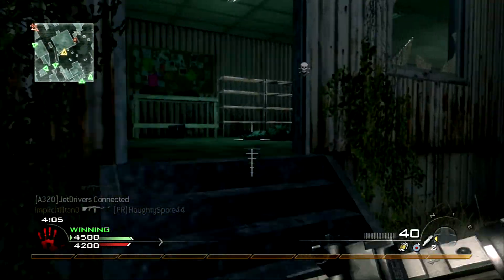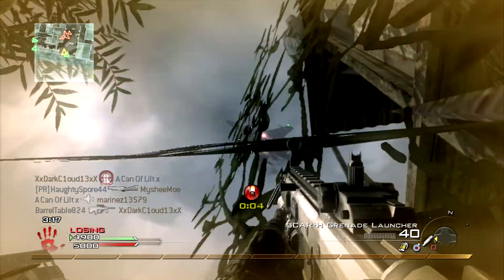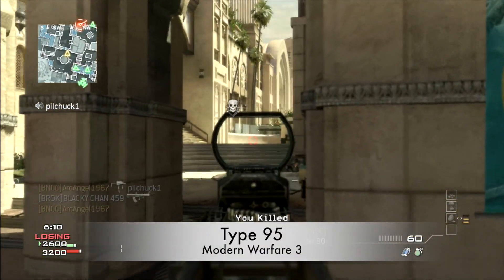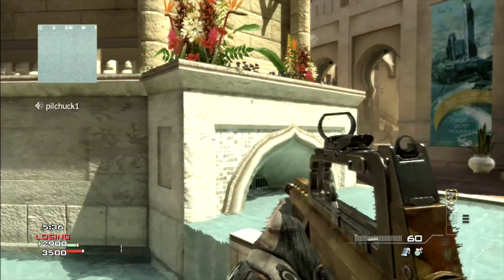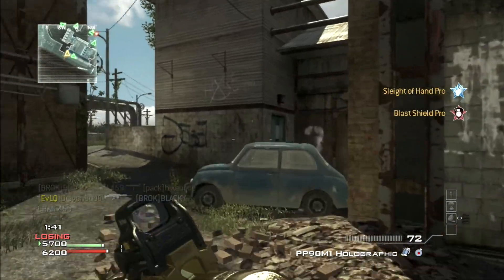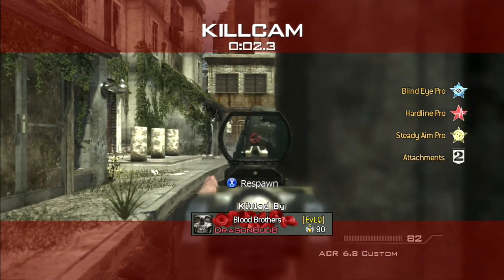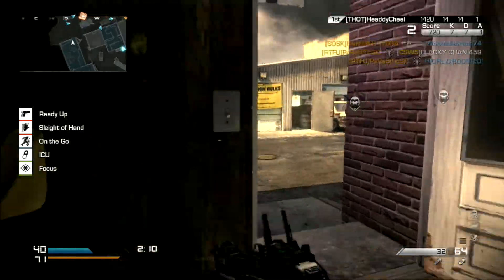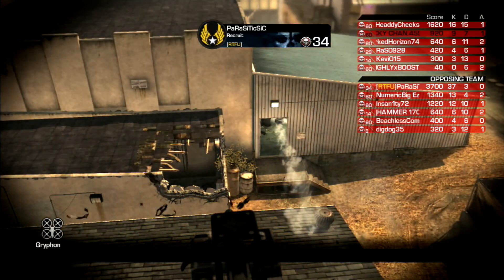Overpowered Guns In Call Of Duty (Multiple Gameplay)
Overpowered guns. There are always one in any Call Of Duty game. They annoyed us when used against us and we got feeds when we used them against others. Today I am going to go over some of the more well known over powered guns in Call of duty.

Hello guys Blacky Chan here. I hope that you enjoyed the video. On this channel I do commentaries and comedy videos. If you guys like what you see or you want to see more content on my channel please click the link lower in the description. I hope you all have a good day and as always GAME ON!